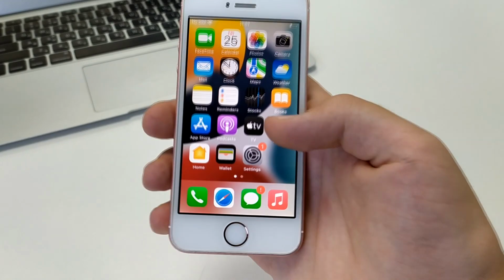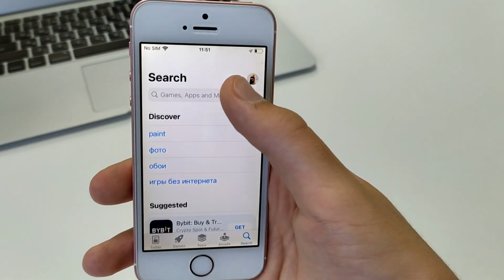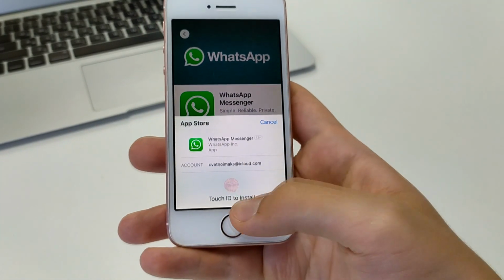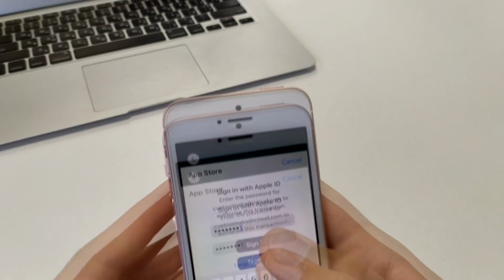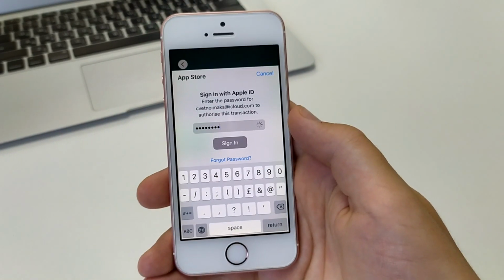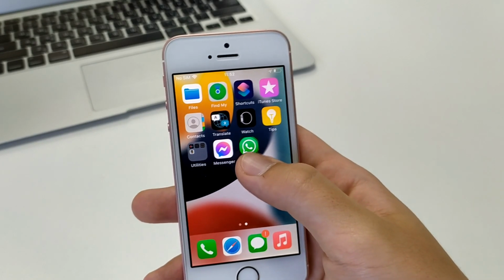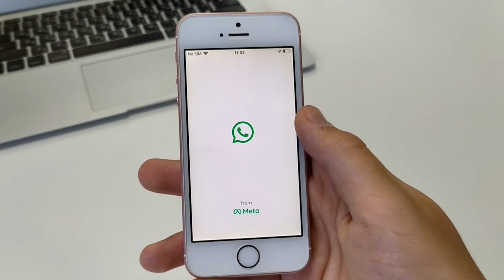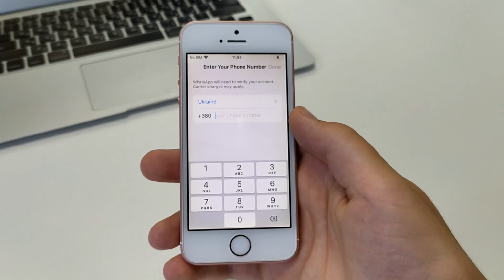How To Install WhatsApp on iPhone - Full Guide